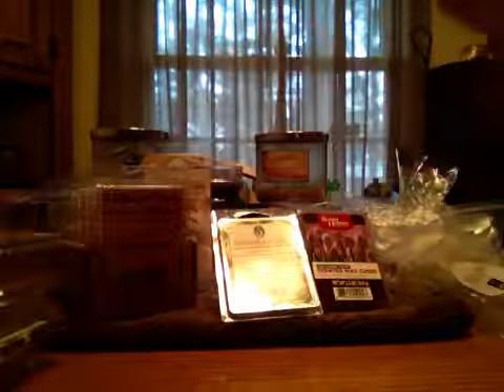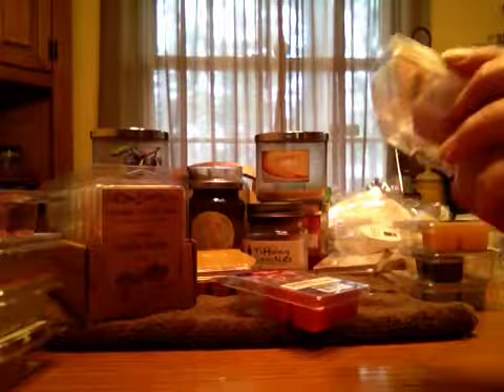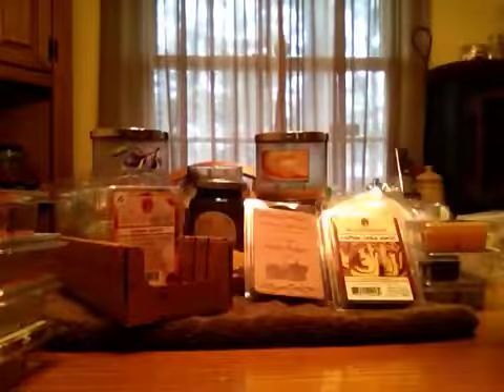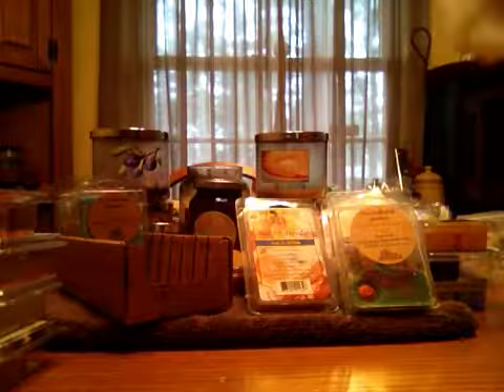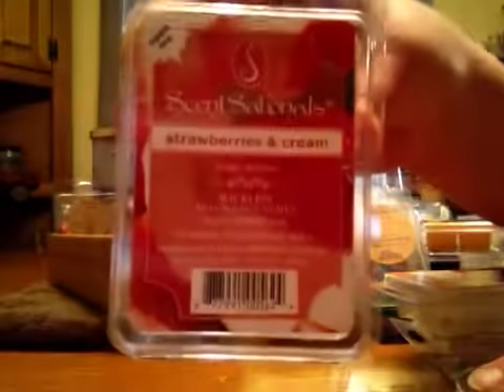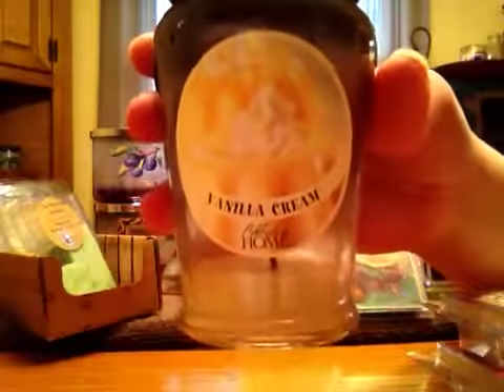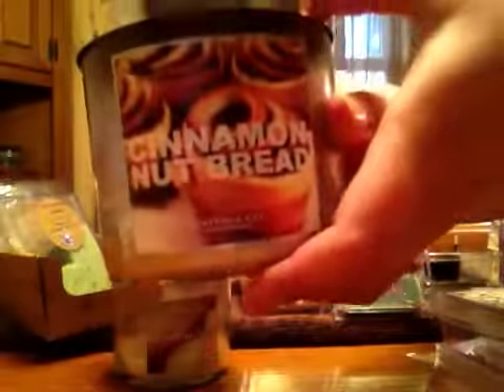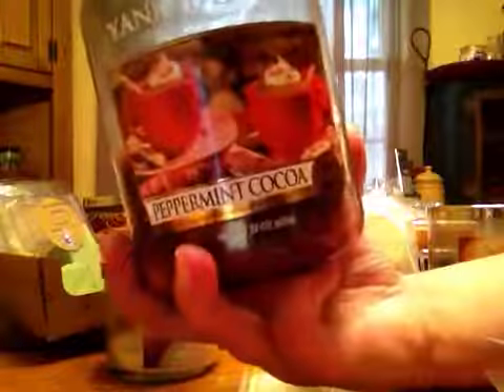Weekly Melts Part 2 2/26/13